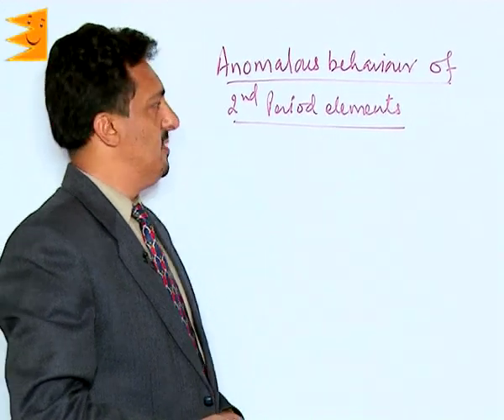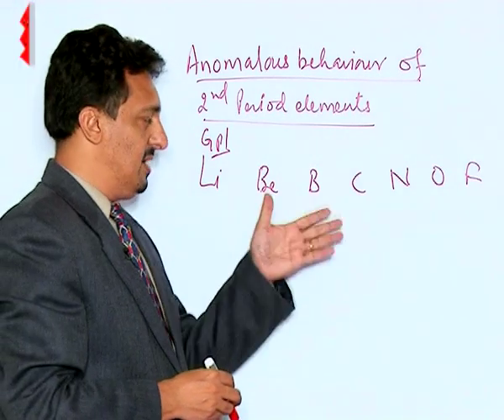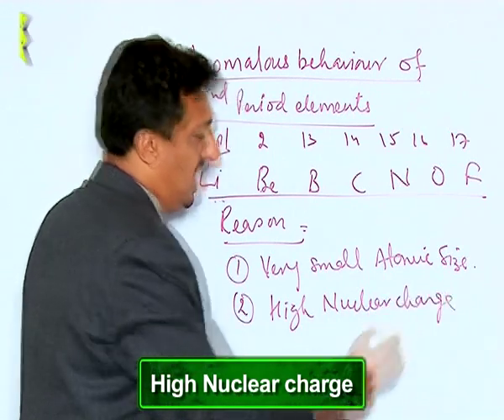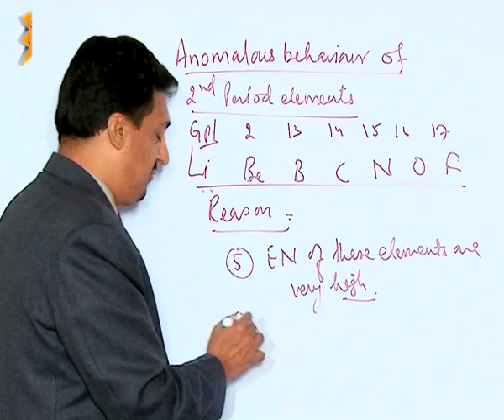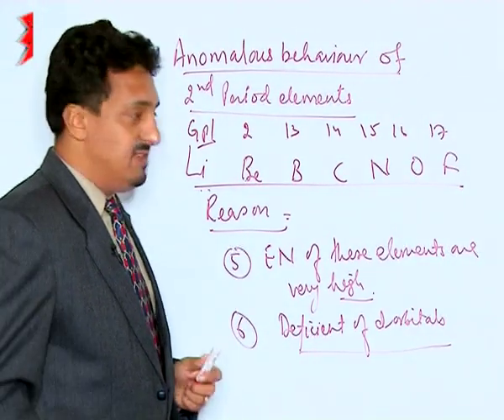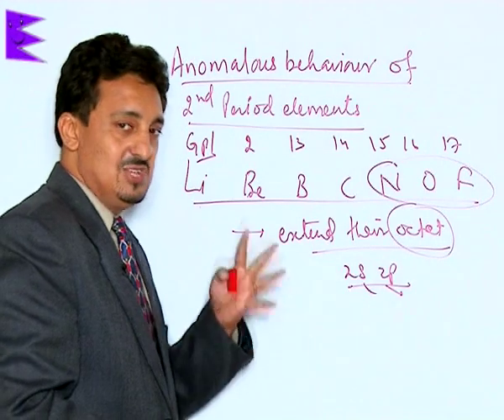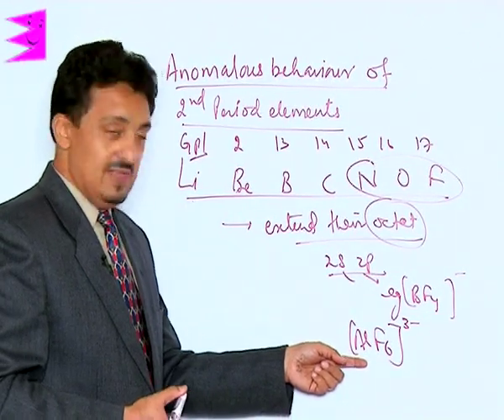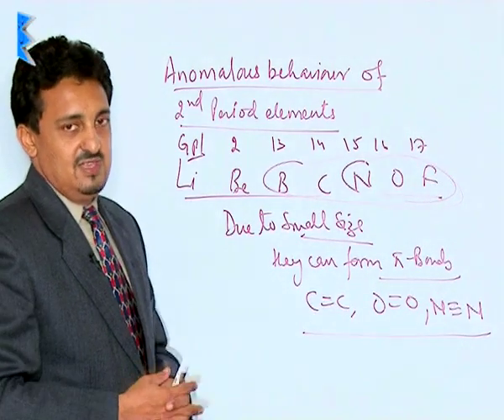CBSE Class 11 Chemistry Classification of Elements and Periodicity in Properties Anomal |Extraminds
Topic: Anomalous Behavior of 2nd Period Elements
Extraminds